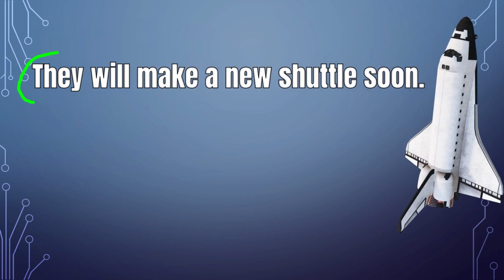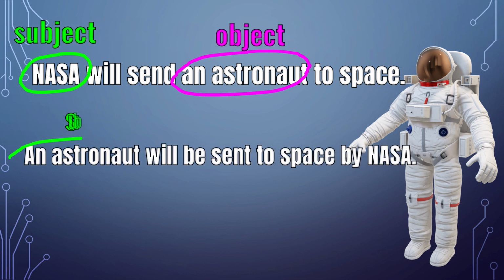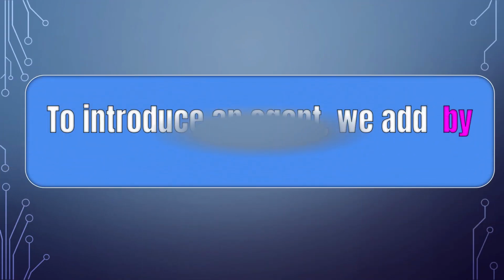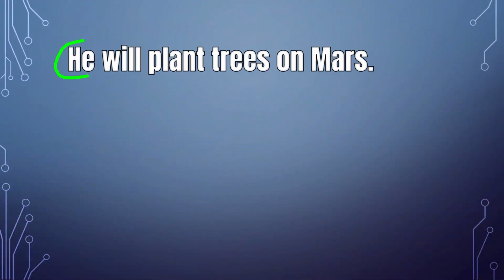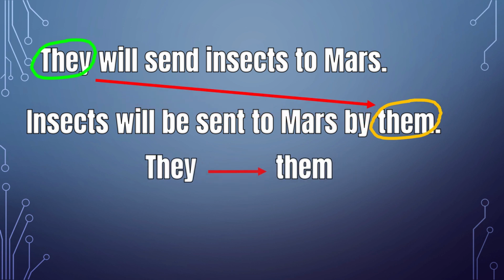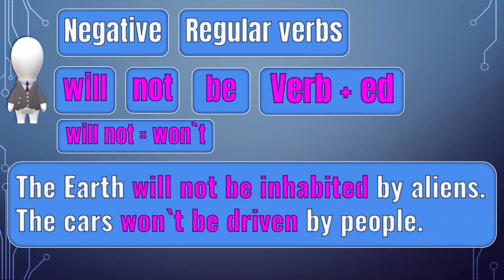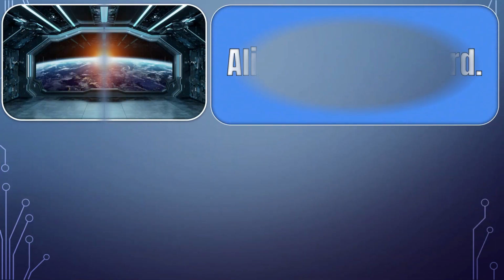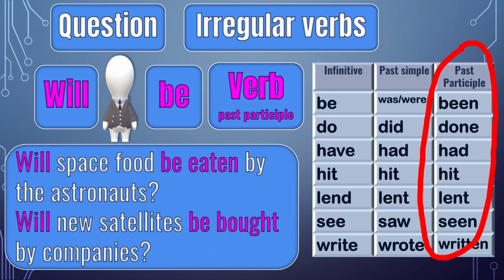Future Simple Passive/ Simple use explanation with sentence examples/ Space exploration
00:00 Introduction
00:20 Use
00:36 Sentence structure
03:58 Changing Personal Pronouns
06:00 Affirmative. Regular verbs
06:50 Negative. Regular Verbs
07:19 Question. Regular Verbs
07:59 Affirmative. Irregular Verbs
08:49 Negative. Irregular Verbs
09:28 Question. Irregular verbs